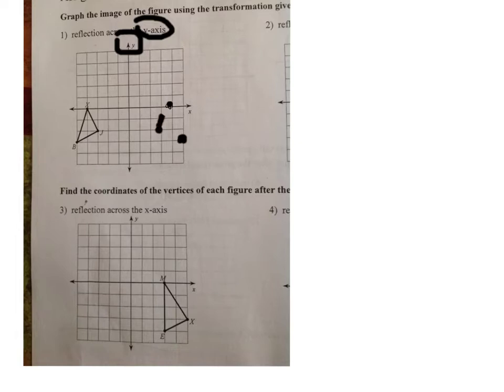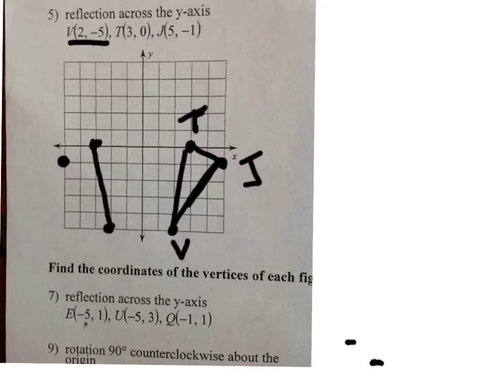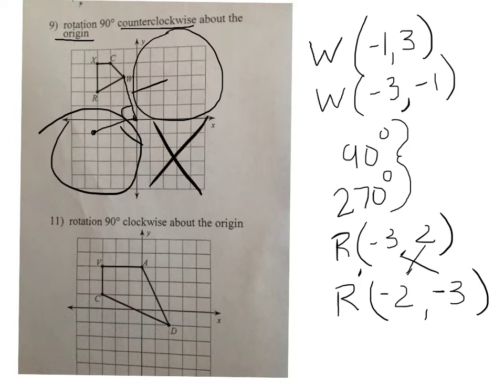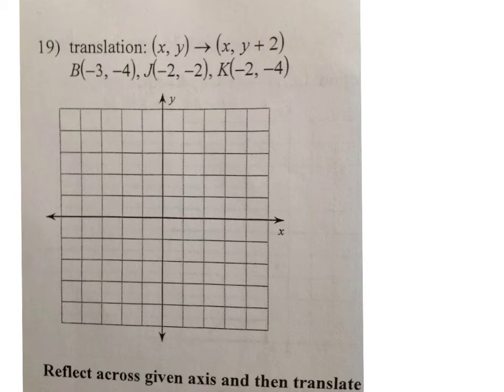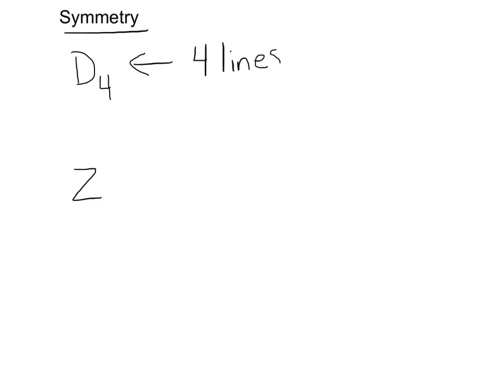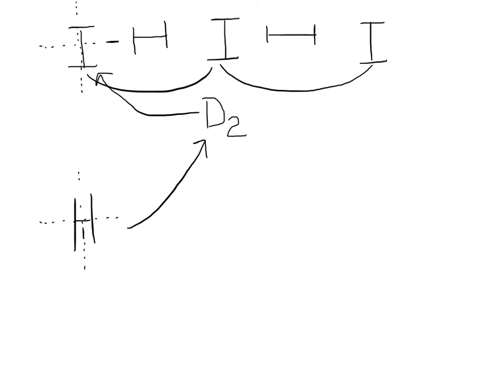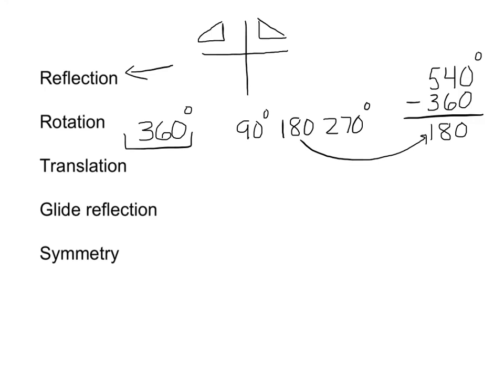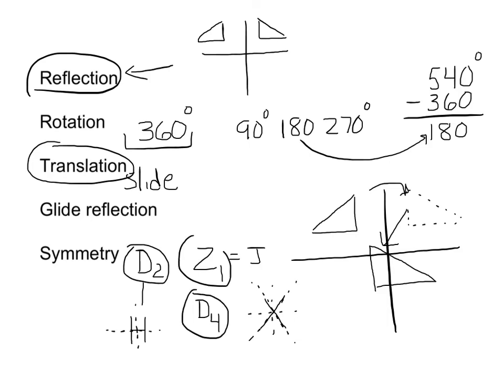Math of symmetry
Reflections
Translations
Rotations
Glide Reflection
Symmetry